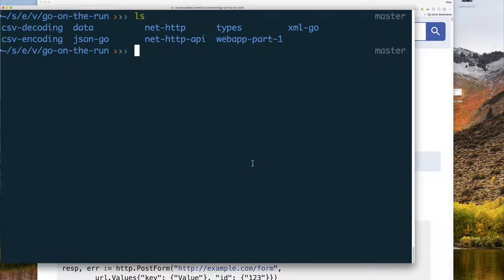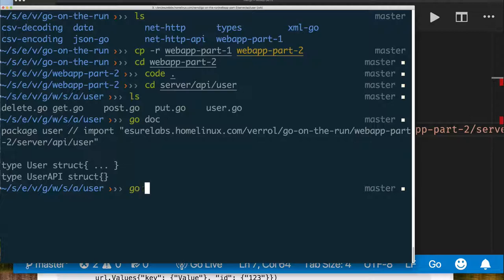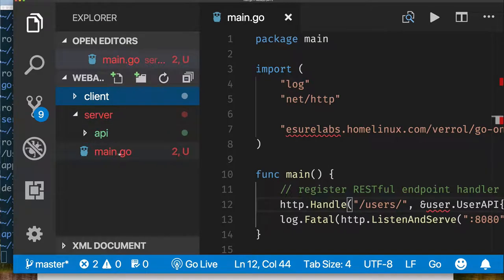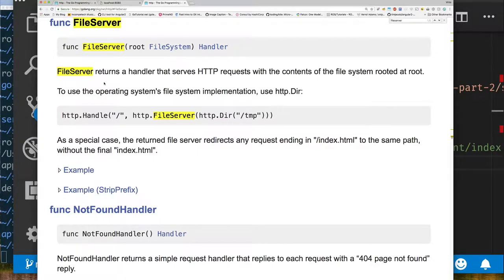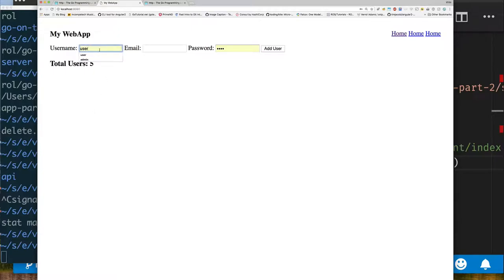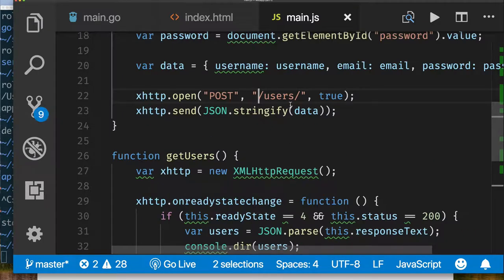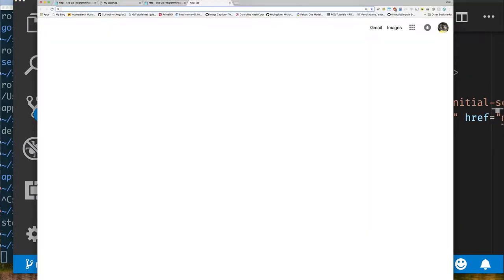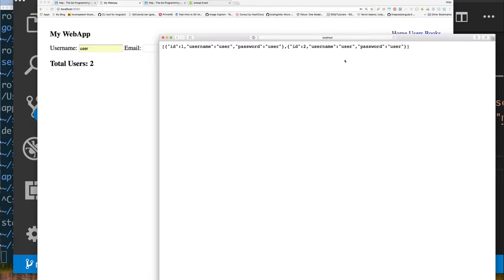ep08.01 - Simple HTTP API Client in GOLang - Part 2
Let's combine our simple HTTP web client and the API server to be served from the same GOLang code.

Episode: 08.01